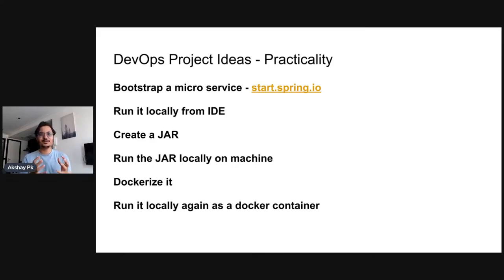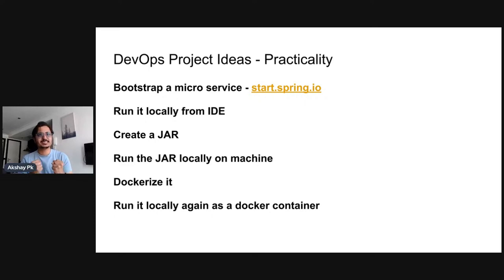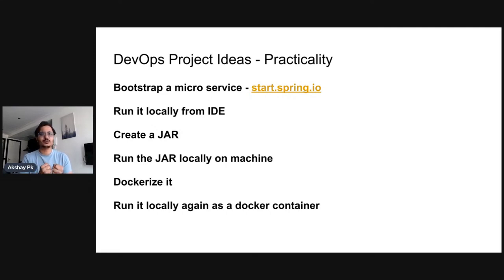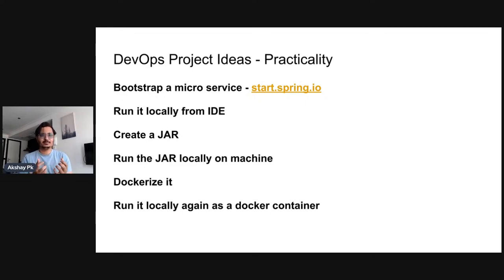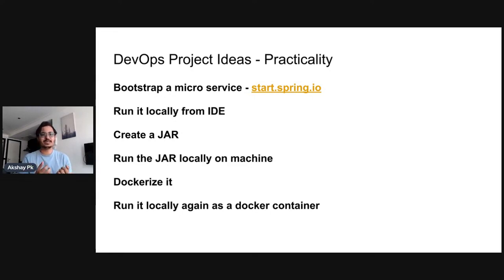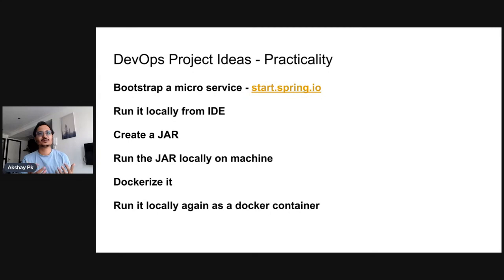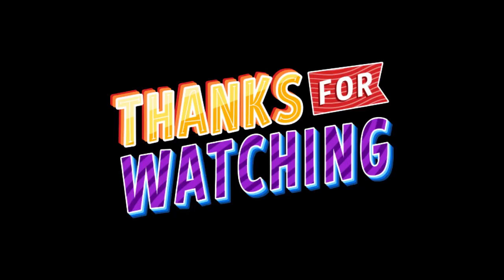🔥 DevOps Practice பன்றதுக்கு CODE எங்க கிடைக்கும்..?🌟🌟🌟